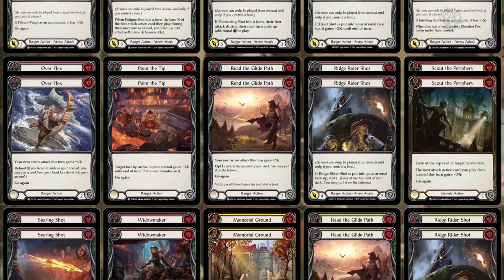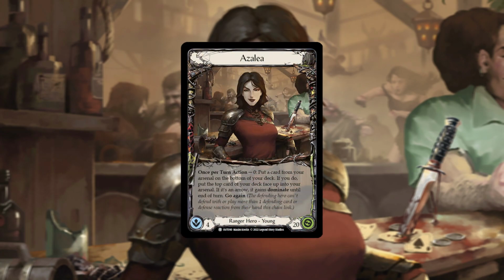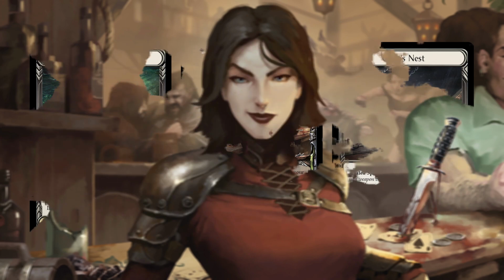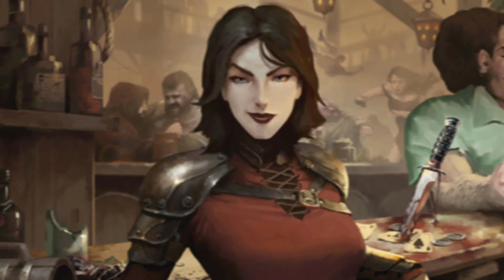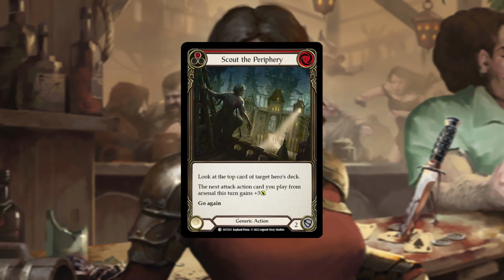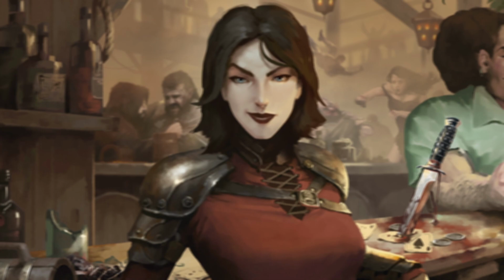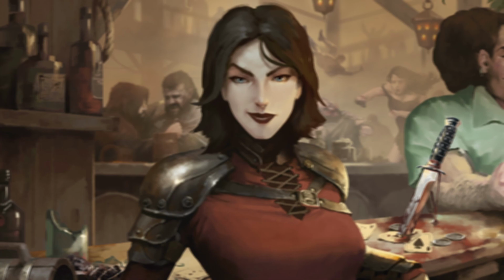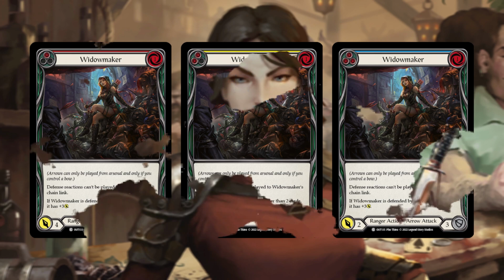Azalea Arrow Dominance - Commoner Deck Tech - Flesh and Blood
Well, uhh. I don't have much to say this time. I hope you like it! :D

Chapters
0:00 - Intro
1:06 - Price of the Deck
1:30 - Hero, Weapon, Quiver
2:56 - Equipment
4:20 - Top Deck Manipulation
6:00 - Remaining Buffs
6:28 - On-hit Effects
7:16 - Self-buffing Arrows
8:32 - Outro